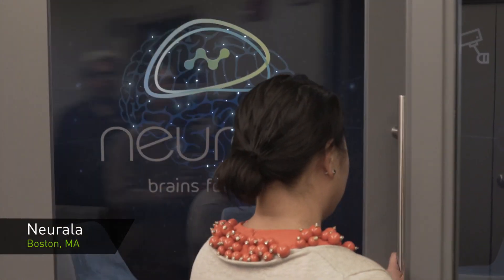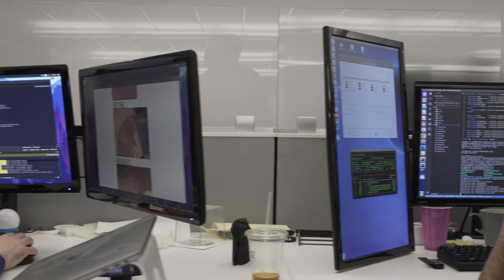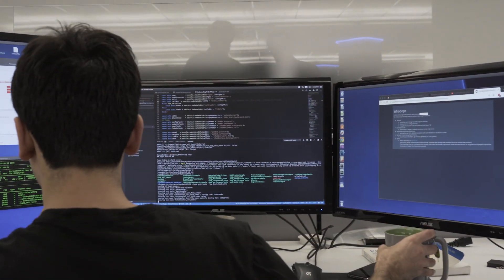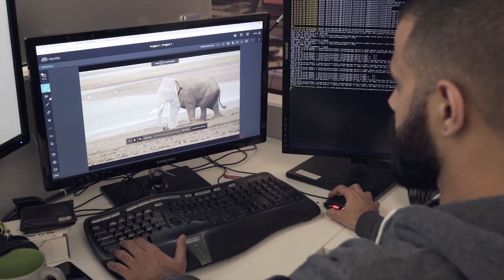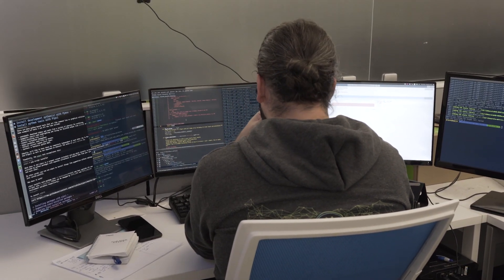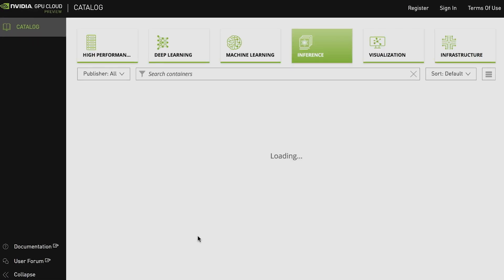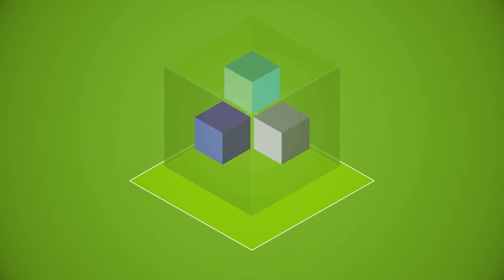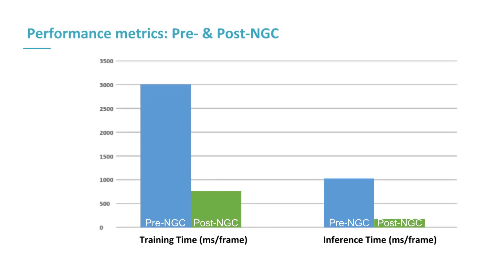Neurala Accelerating AI Video Annotation with NGC Containers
Hear how AI startup Neurala speeds up deeplearning training and inference for their Brain Builder platform by 8X.

Apply to the community of 4000+ AI startups in the Inception Program